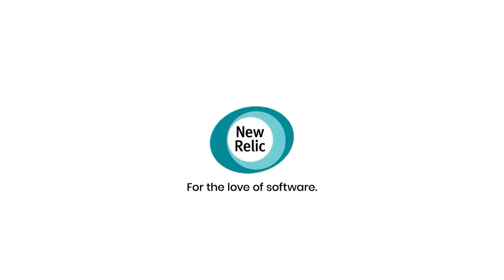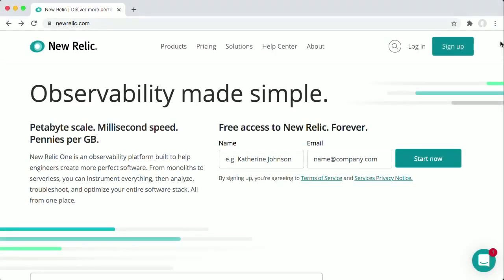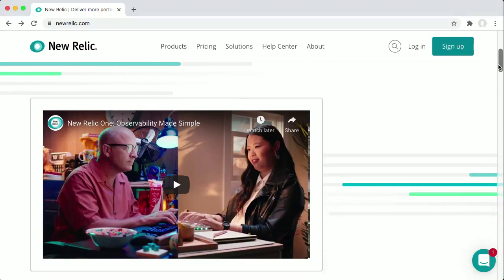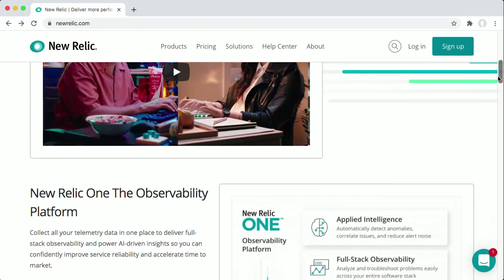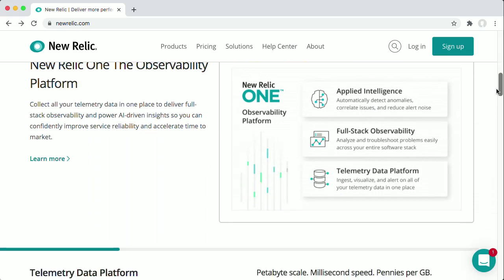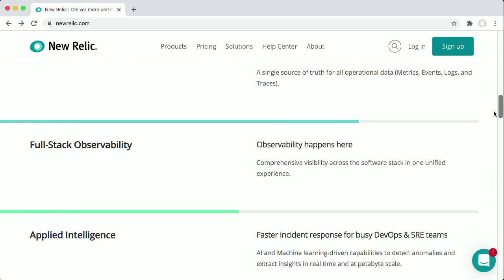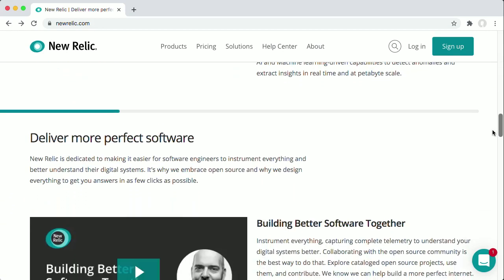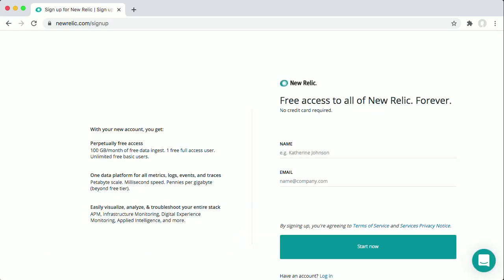What Is New Relic?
Learn what New Relic is and how its platform can support you in your learning and professional journey by building better and more reliable websites and applications.

What you'll learn:
✔️ How the New Relic One platform helps you build better software
✔️ Main features of New Relic One
✔️ Create a dashboard in New Relic One